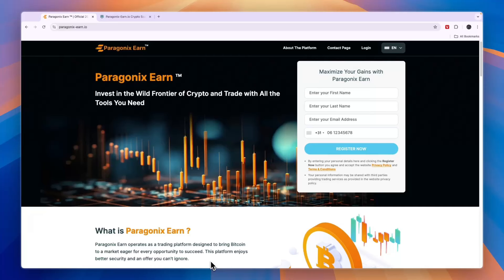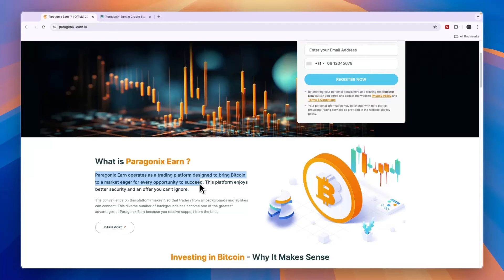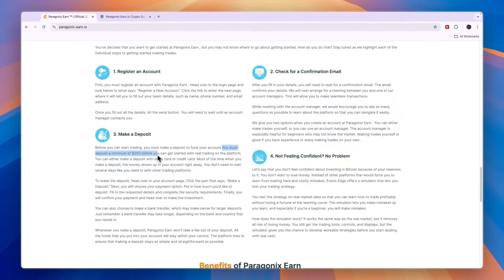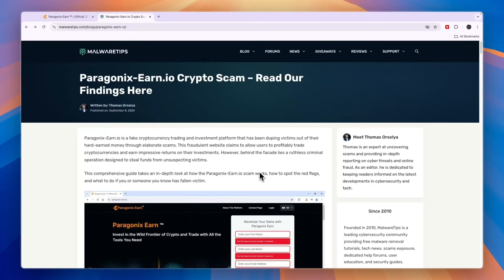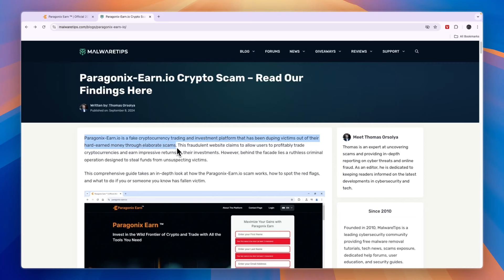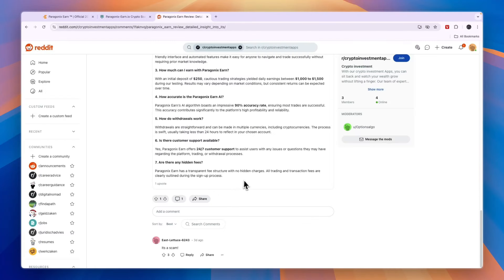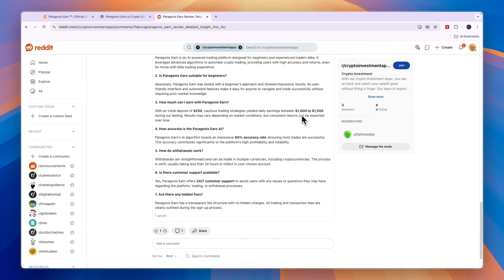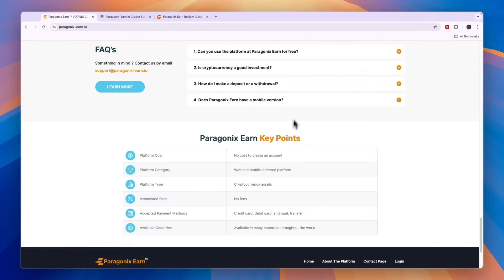Paragonix Earn Review (2024) | Scam or Legit?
In this video I'll give you a Paragonix Earn Review.